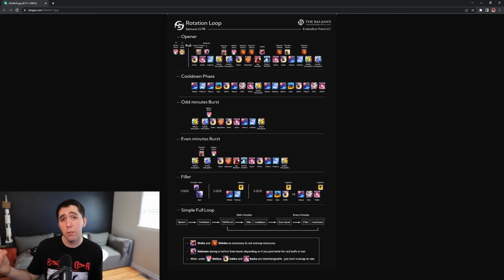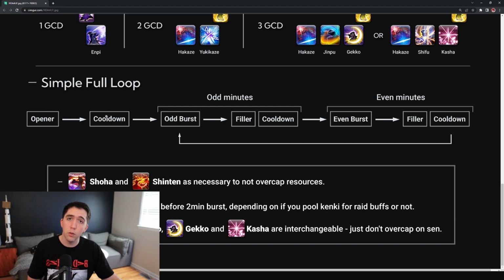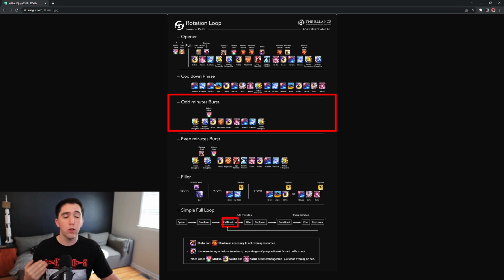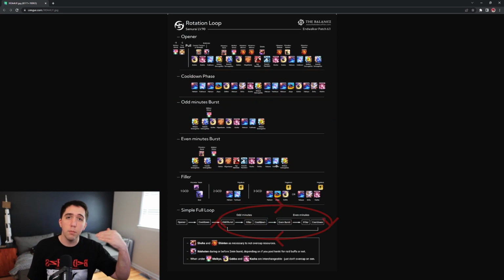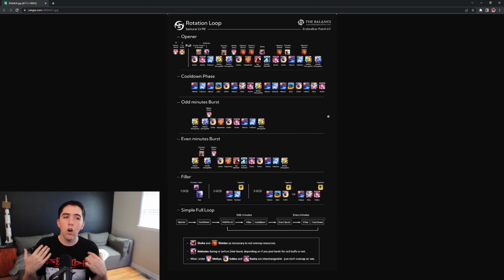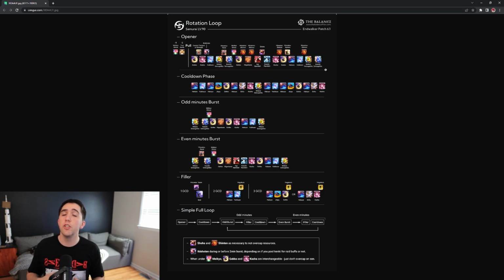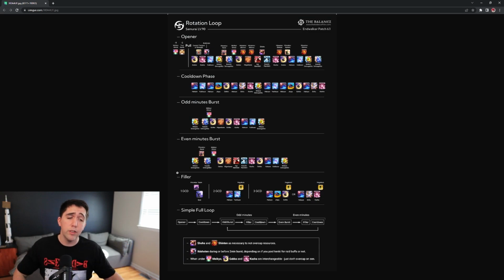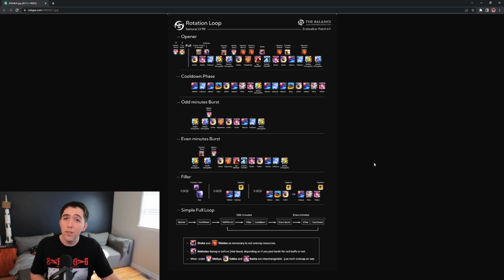Samurai 101: The Basics | Ad-hoc vs Freestyle vs Looping and Where to Start - FFXIV Patch 6.4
Samurai is a super fun job with a relatively low skill-floor and high skill-ceiling. But with anything in life, building a solid foundation and understanding of something that you want to get better at is paramount to your continued success and improvement. So whether you're new to the job, need a refresher, or are a long time Samurai player, let's make sure we all understand the basics, before we start getting fancy.

I discuss a lot of various resources in this video so below is a list of most of them. If I missed any or there are any you think I should add to the list, please let me know!

▶️ Case - NZXT S340 Elite
▶️ Monitor - ASUS PG279Q
▶️ Mouse - Logitech G PRO Wireless Superlight
▶️ Keyboard - Varmilo VA87M Yakumo
▶️ Headset - Hyper X Cloud Flight S